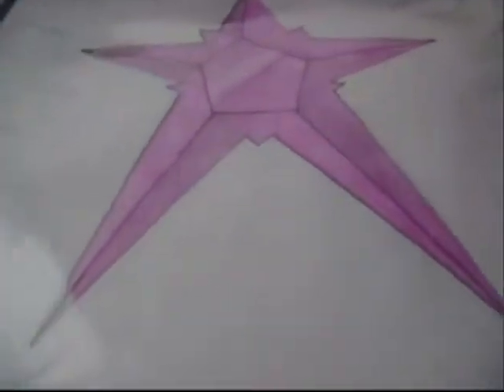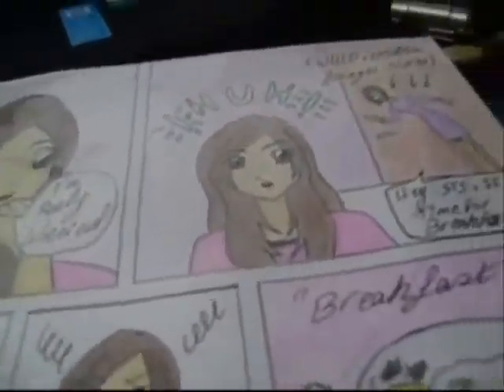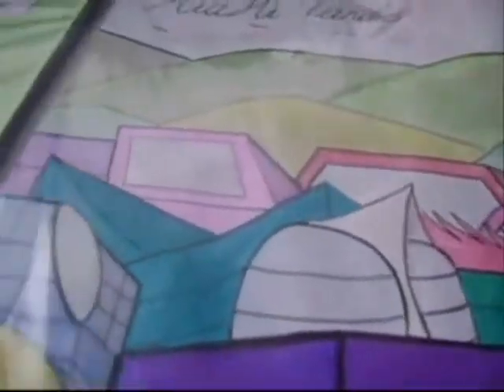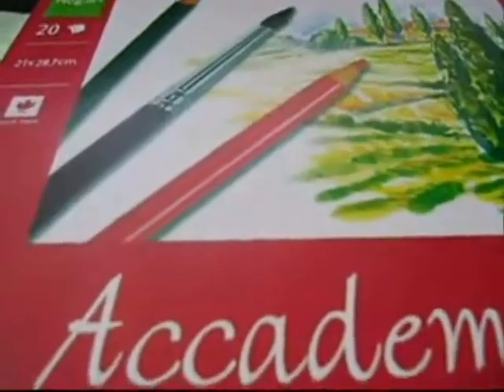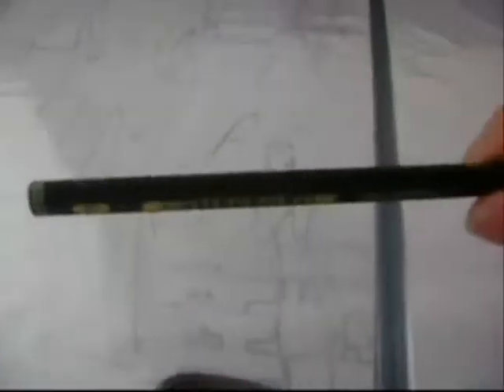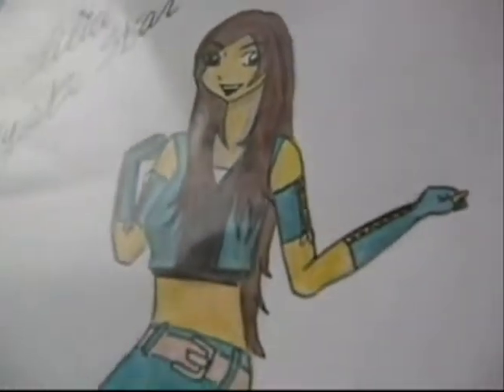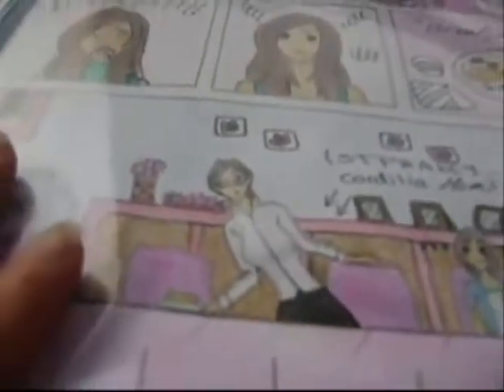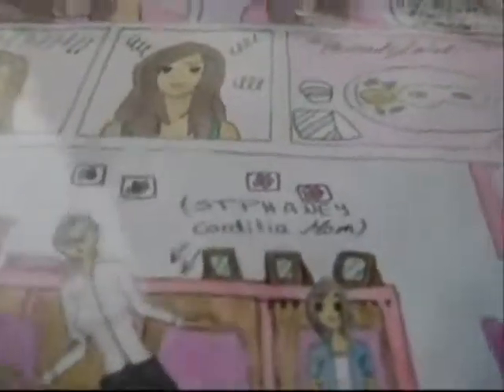The Stuff I Use In Making My ManGa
well here the stuff i use in this list
1-cason paper size 4a
2-faber castell pencils ranges H,HB,B,2B,3B,4B,5B,6B
3-faber castell 48 watercolor pencils for characters
4-diffrent sets of water colors for backgrouds
5-uniball inking pen ( water and fade proof )
6-clear book 60 pages
7-movie maker and paint

u can this stuff any where in the world stuff ask for them

hope this is helpful for u